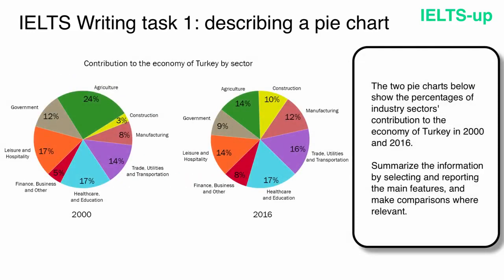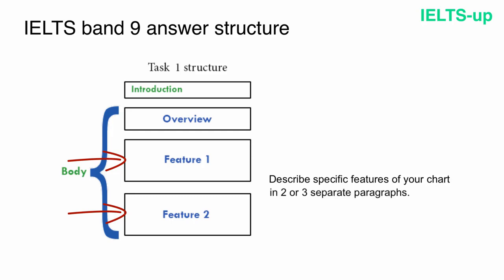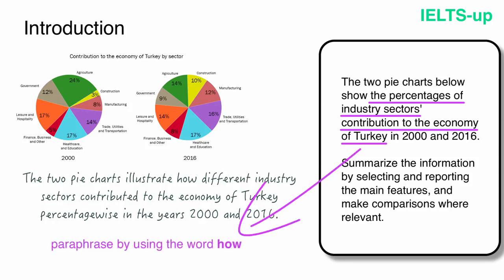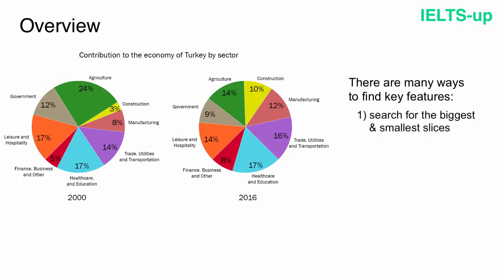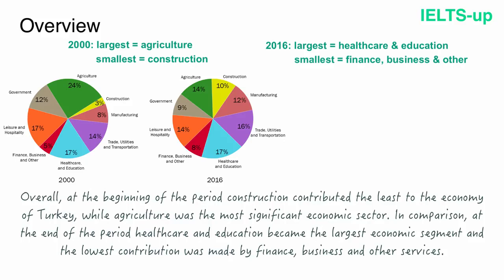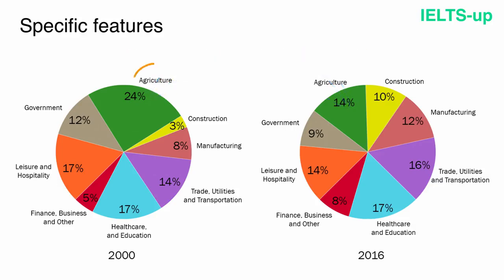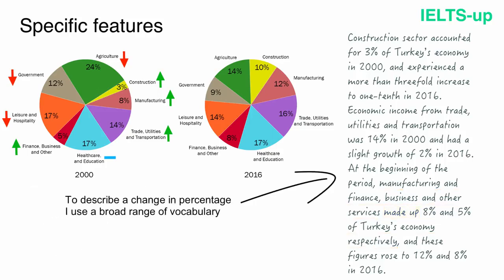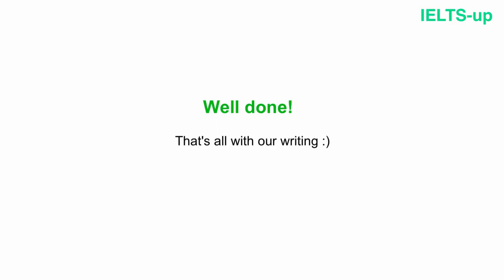IELTS Writing task 1 Pie chart lesson